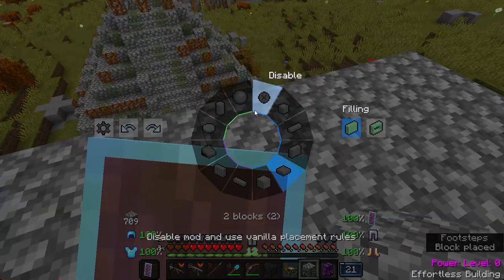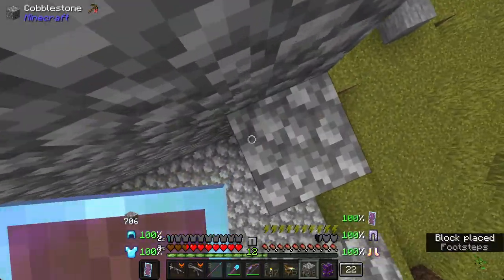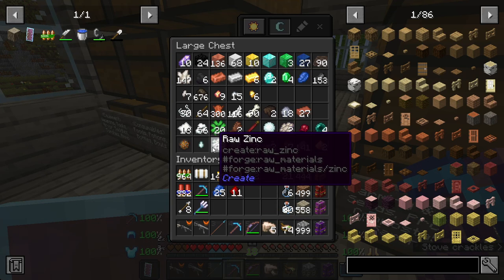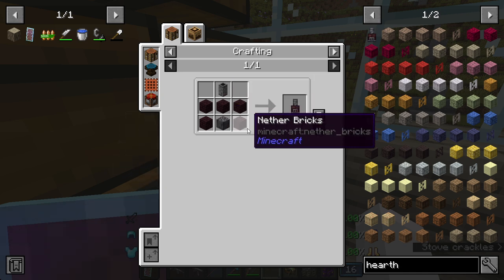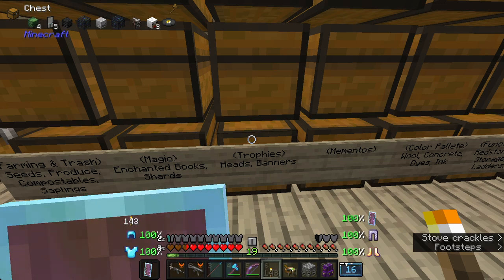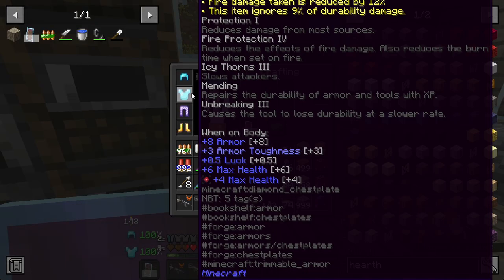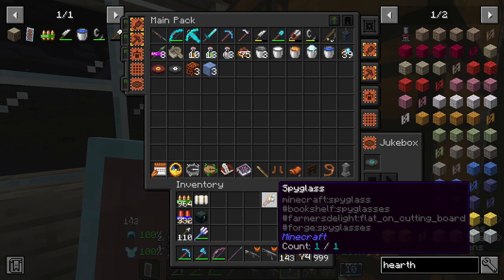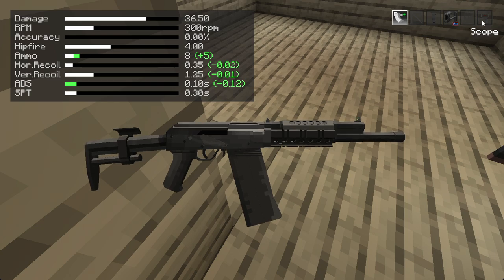original recording date:
yyyy/mm/dd/hh/mm/ss